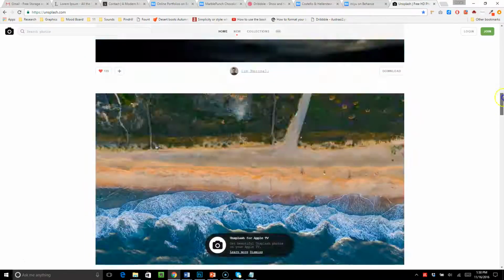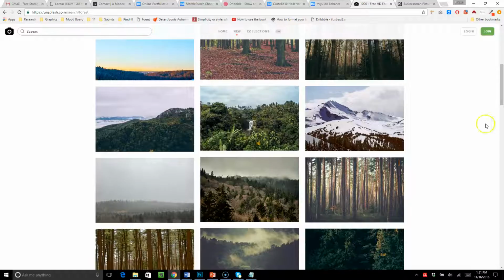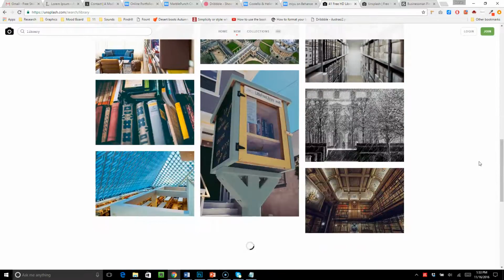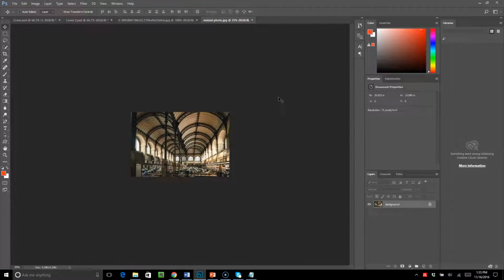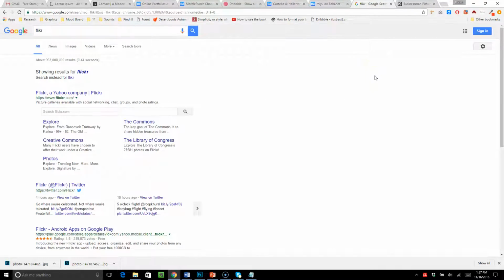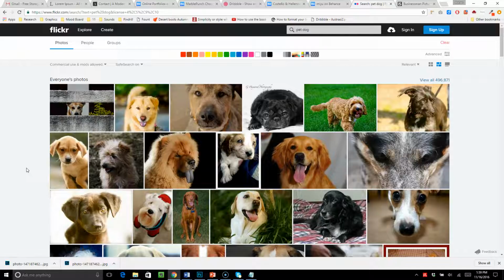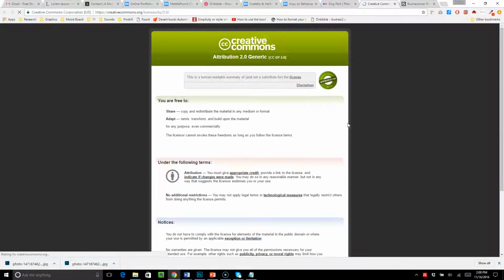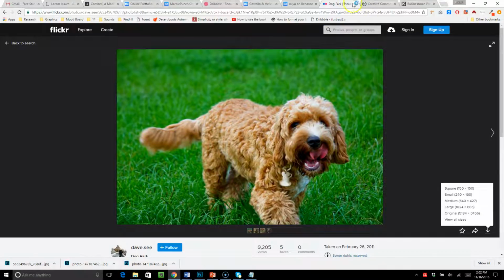5 Finding High Quality Images Online